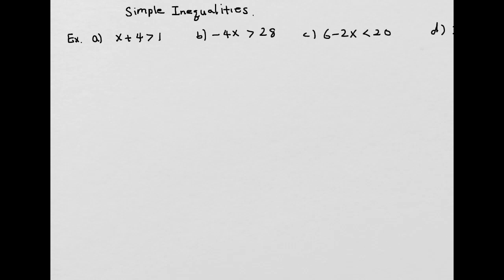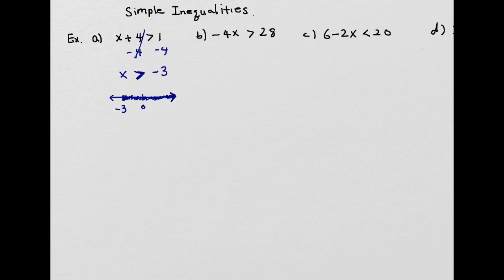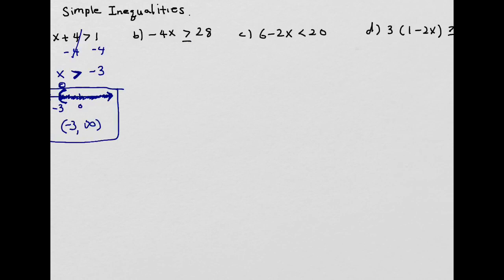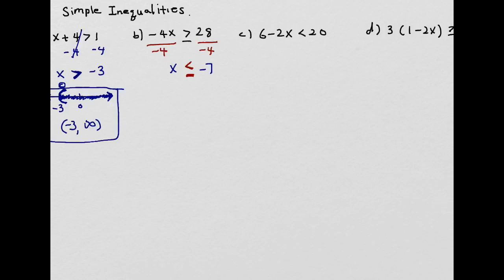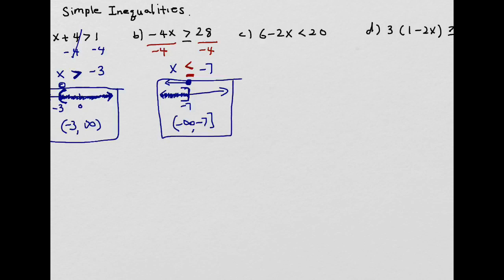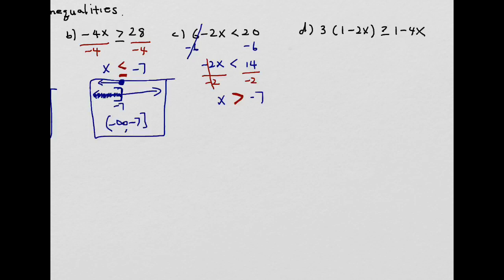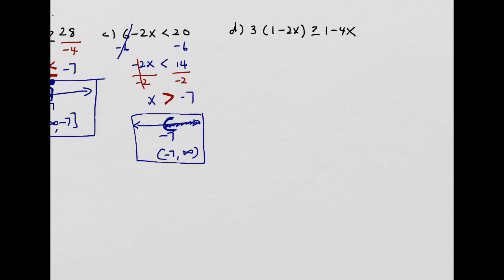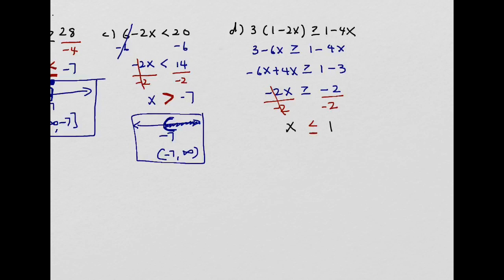Math116 Simple Inequalities